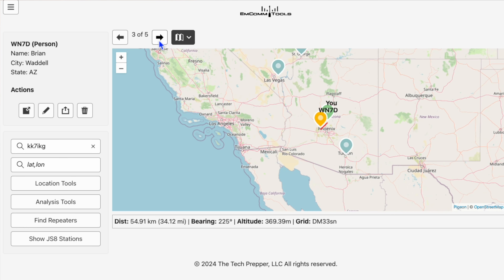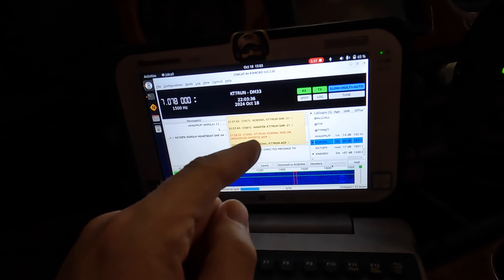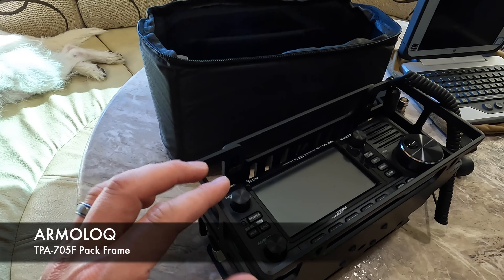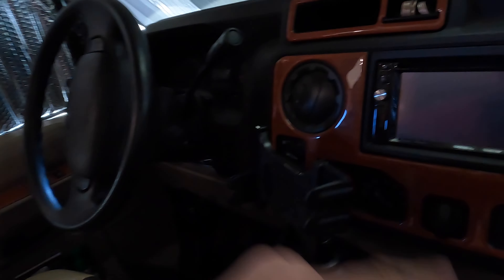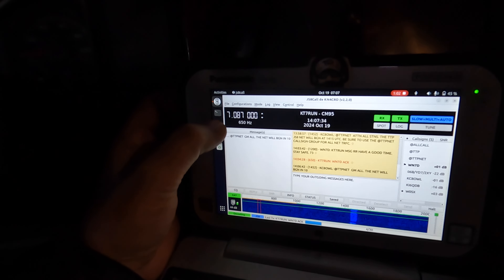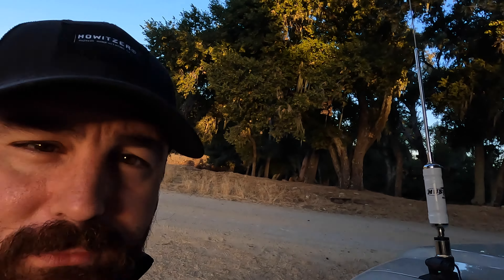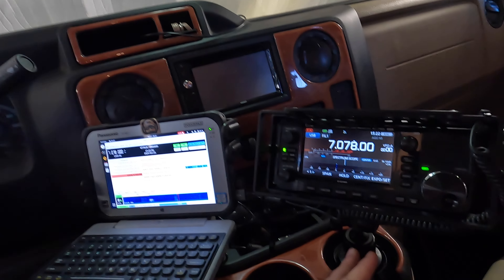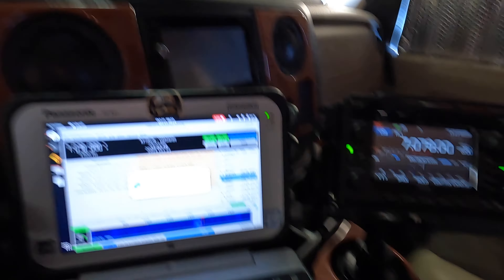RV Boondocking with the IC-705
In this video, I'll take you with me on my first boondocking trip in the RV with ICom IC-705 transceiver. Let's find out if I can maintain communication with my group in the Southwest while covering 1,200+ miles without cell or Internet access.

MOUNTING GEAR
* Cup holder mount
* 1/4-20 1" ball mount
* Double socket arm

ANTENNA
* Hustler RM-40 Resonator

USB Accessories
* USB A dust cover
* Right Angle USB Micro to C Adapter
* USB C to A Cable
* Ferrite Beads